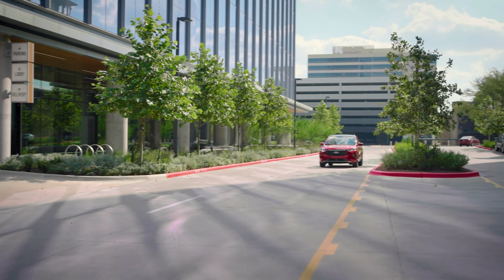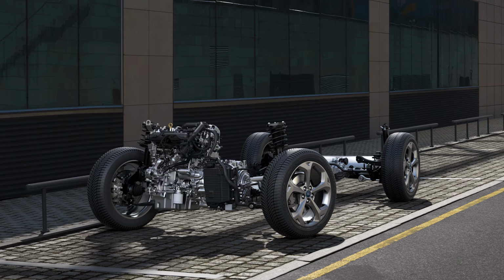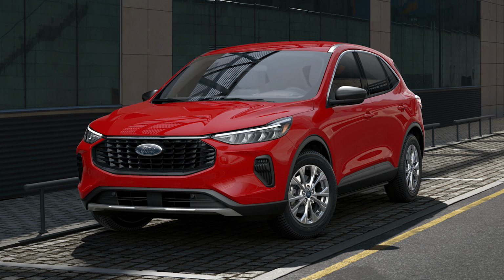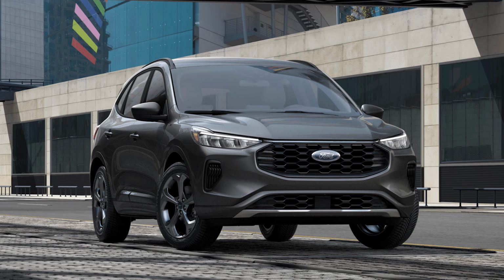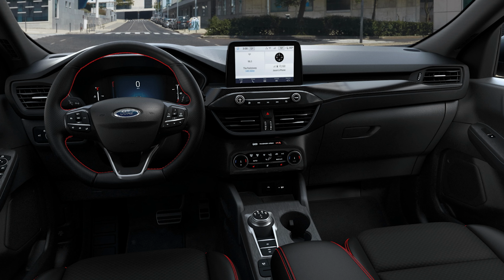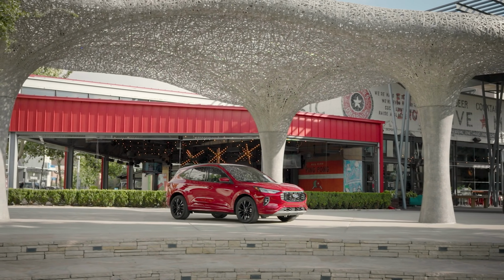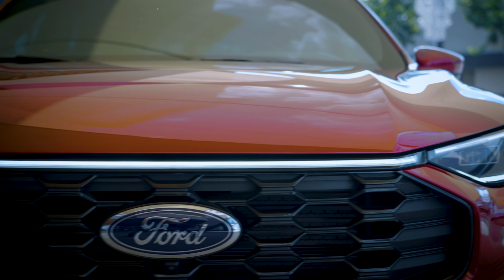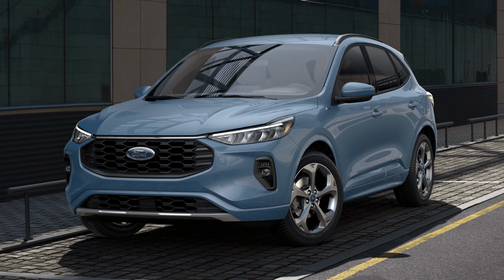2025 Ford Escape – Which to Buy?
The 2025 Ford Escape is a strong option in the compact crossover space. You can choose between two gas options and two hybrid options, and all of them are priced very well for what you get.

00:00 2025 Ford Escape Buying Guide
00:29 Engine Specs & Options
01:50 Escape Active
02:33 Escape ST-Line
03:14 Escape ST-Line Select
03:52 Escape Platinum
04:38 Escape ST-Line Elite
05:06 Escape PHEV
05:42 Which 2025 Escape to Buy